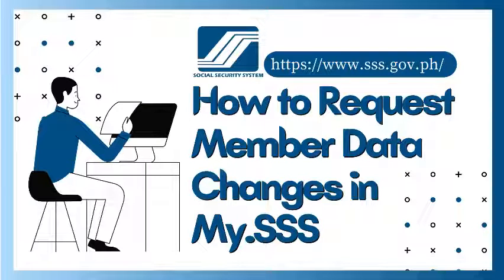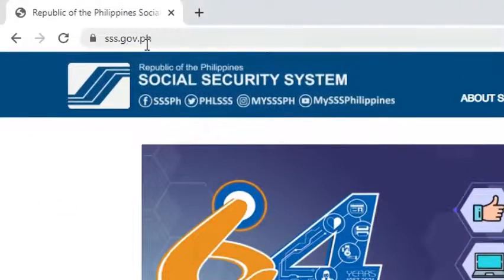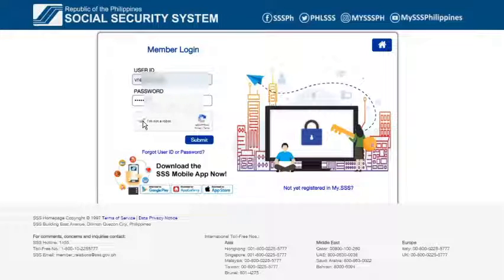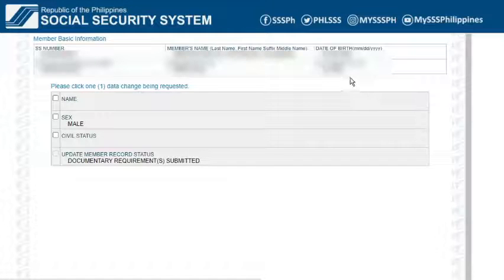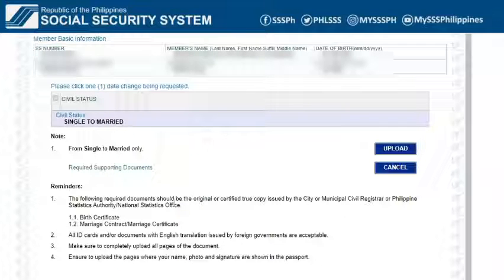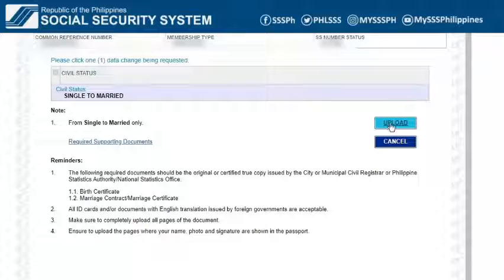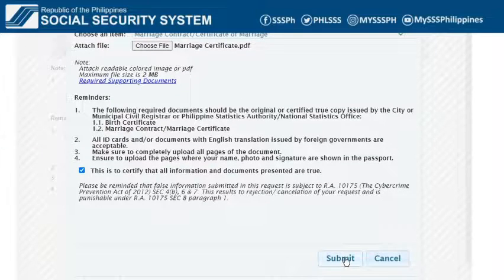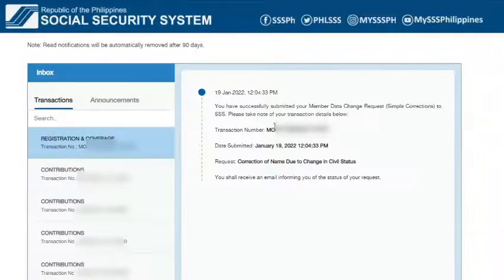How To Request SSS Member Data Change Online (Simple Correction Through My.SSS)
In this video, I will show how to request SSS member data changes in the My.SSS portal, like a simple correction to name and gender or an update to civil status and member status.